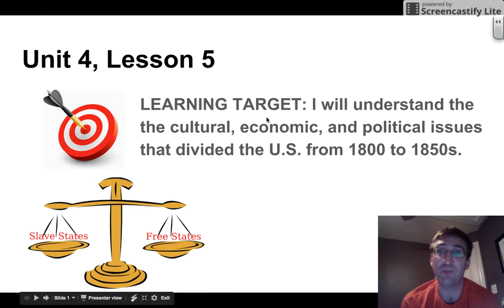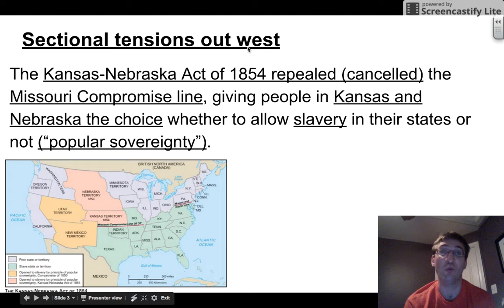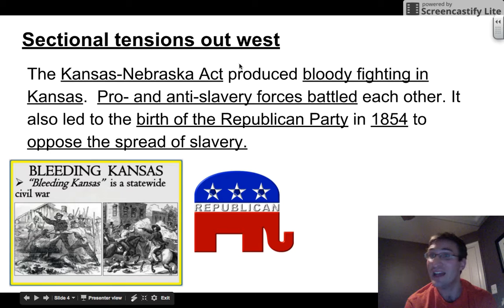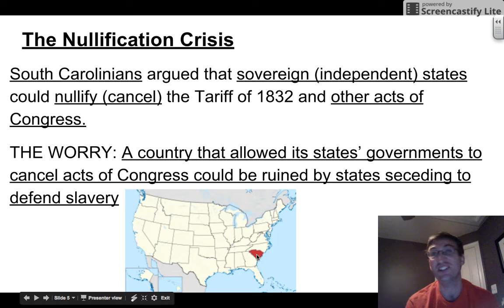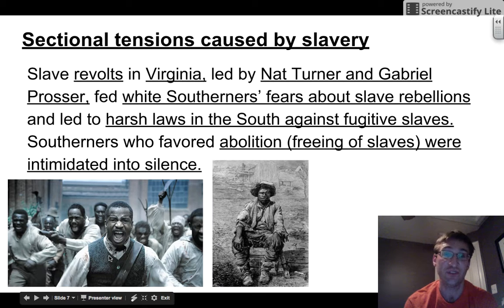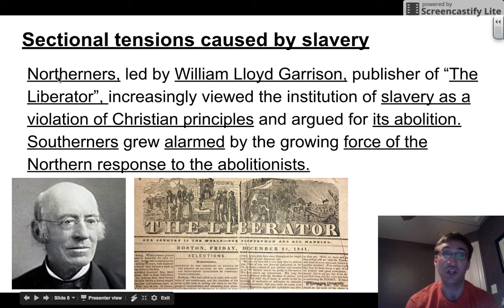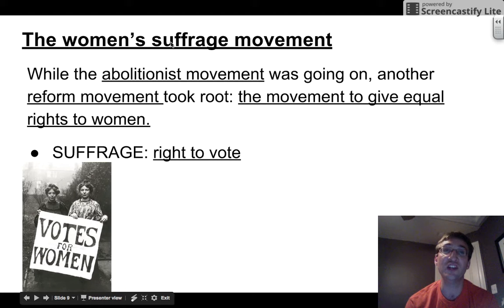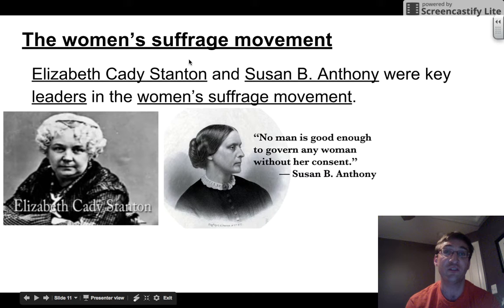VUS - 4.5 VidNotes - '16-'17